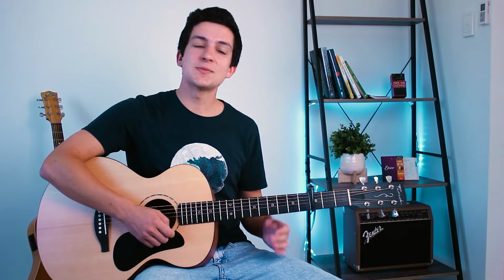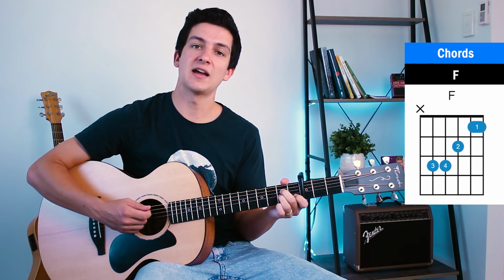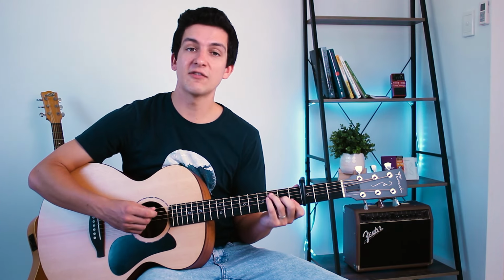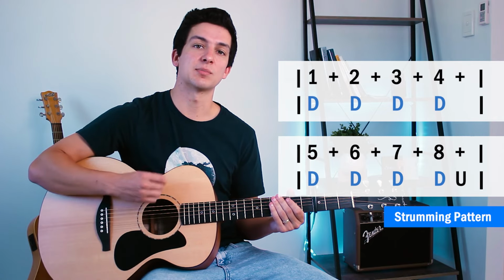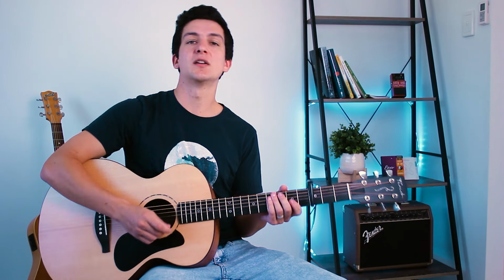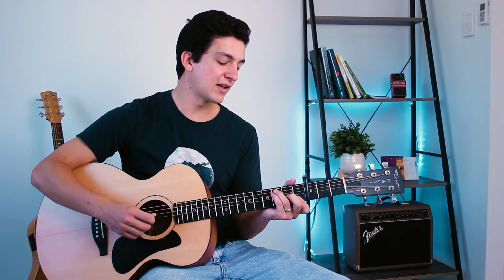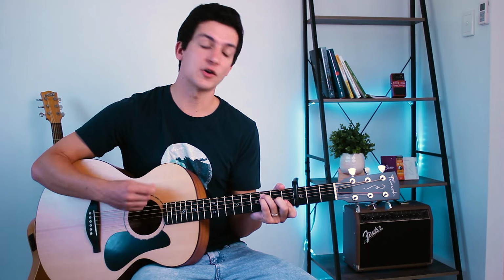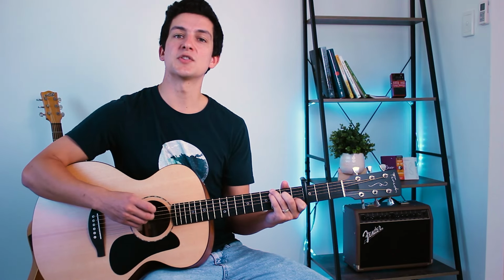How to Play Evergreen (Richy Mitch and the Coal Miners) - Guitar Lesson with Chords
In this guitar tutorial, I'll teach you how to play "Evergreen" by Richy Mitch and the Coal Miners on acoustic guitar. We'll go through the chords and strumming patterns used in the song, so you can play it just like the original. This tutorial is perfect for beginner and intermediate players looking to improve their guitar skills. With my easy-to-follow instructions and clear demonstrations, you'll be playing "Evergreen" in no time. So enjoy this guitar lesson on how to play Evergreen!

If you enjoying this guitar lesson on evergreen show your support by liking the video and checking out my latest videos here ➜

-- Contents --
00:00 - How to play Evergreen by Richy Mitch and the Coal Miners
00:57 - How to play the Chords for Evergreen
04:33 - How to play the Intro (with Strumming Pattern)
10:19 - How to play the Verse & Chorus
12:25 - How to play the Outro